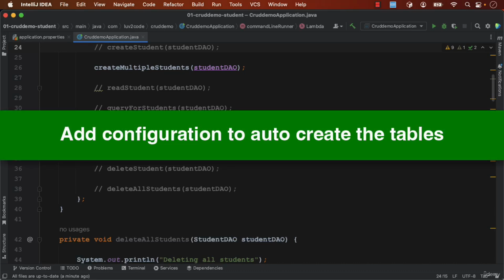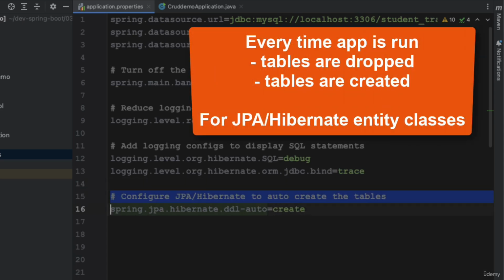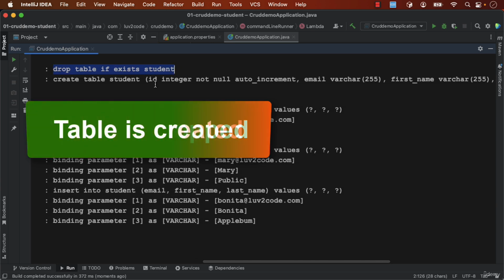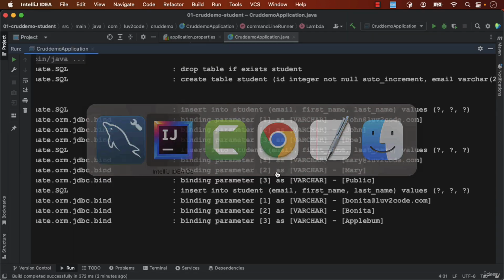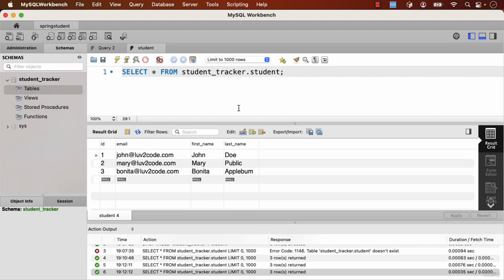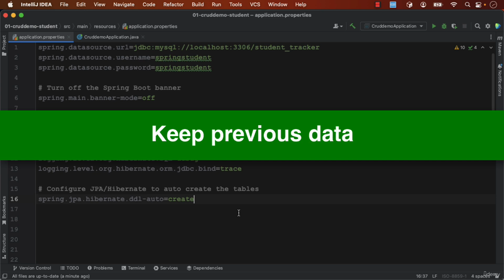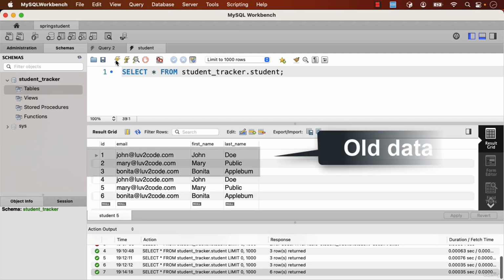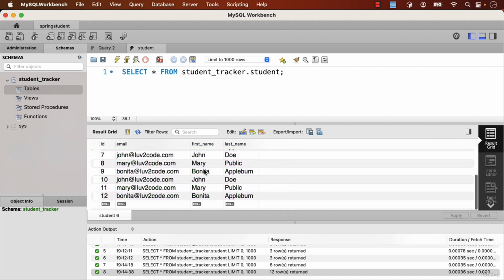029 Create Database Tables from Java Code - Coding - Part 2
029 Create Database Tables from Java Code - Coding - Part 2

Video được upload tự động từ Google Drive.
Theo dõi kênh để xem thêm nhiều nội dung thú vị!